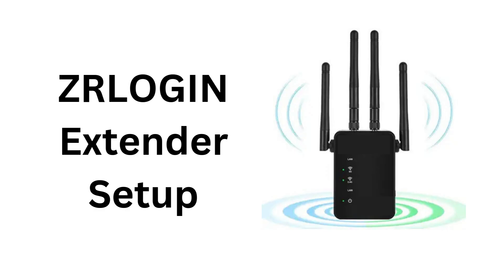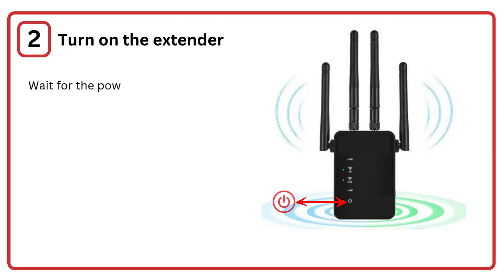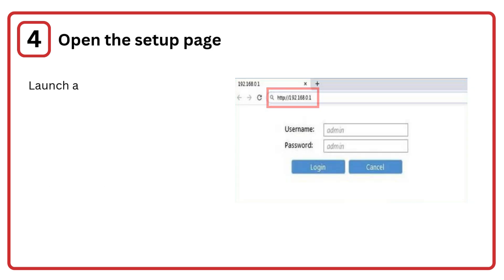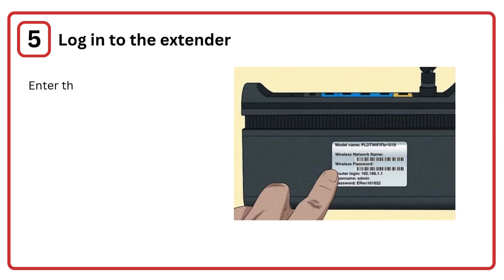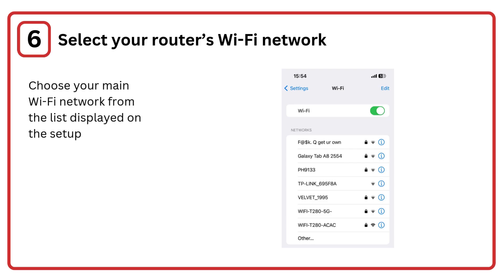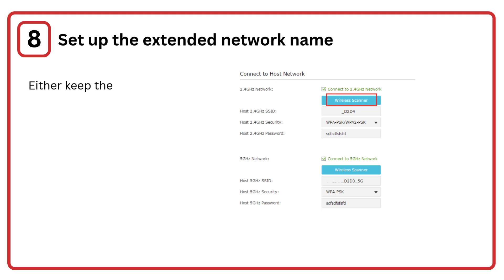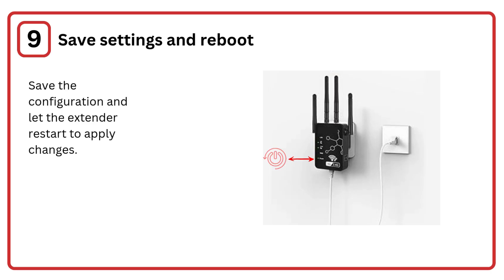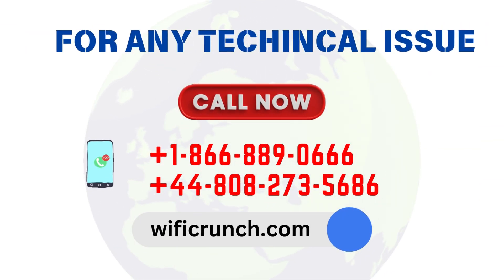ZRLOGIN Extender Setup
The extenders and boosters are one of the networking devices that expands router signals throughout your house, one of the most used extender is ZRLOGIN extender device, here you will get to know about the full ZRLOGIN Extender Setup.